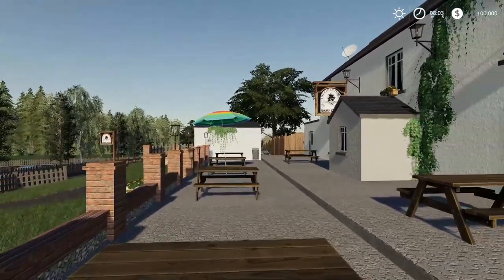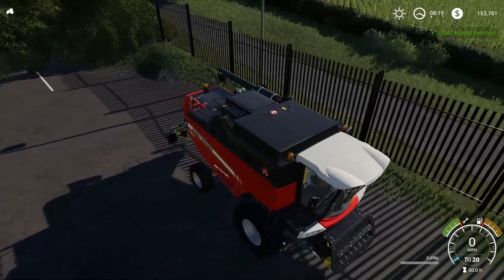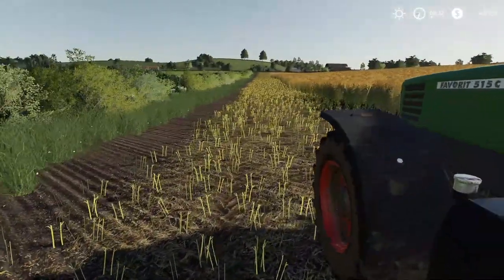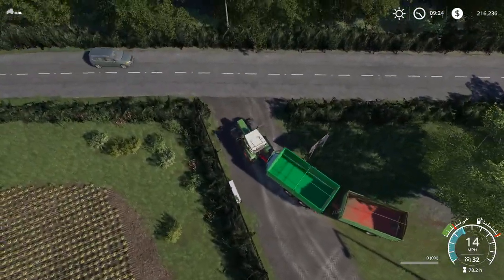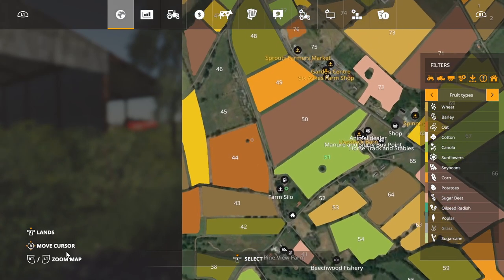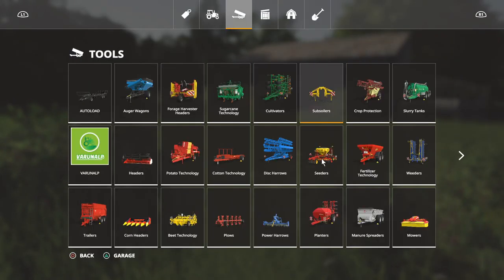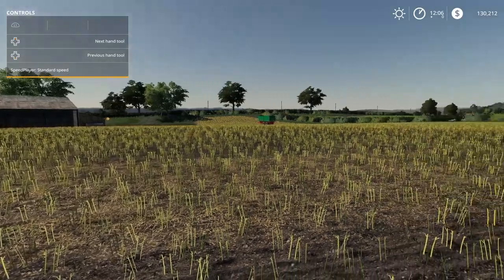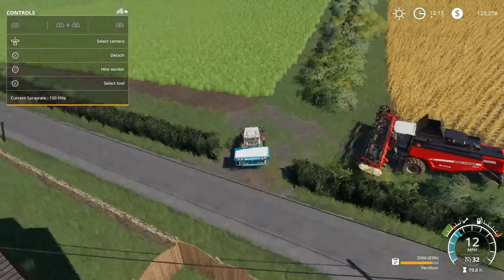THESE TREES ARE KICKING MY BUTT, |SIX ASHES| FARMING SIMULATOR 19, LETS PLAY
Starting New Farm, Using The T Rex as The Way It Was Never Intended. Selling trees for some Quick Cash, Clearing Over Grown Farm Yard, Harvesting, First Field, Buying New Field All Ready, As Always Having Some Fun, Episode #1